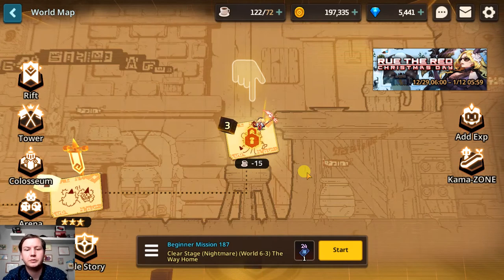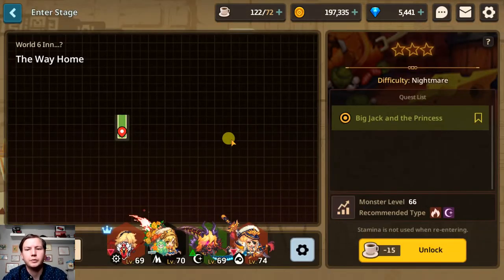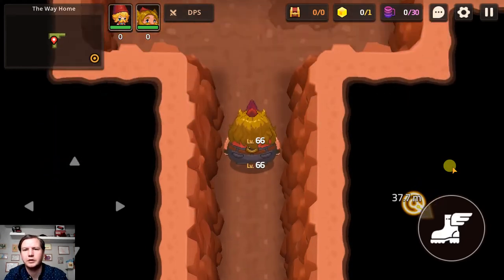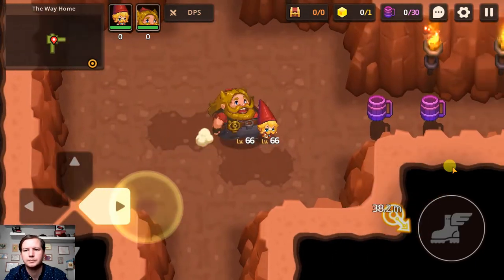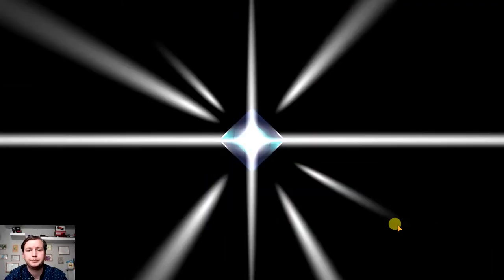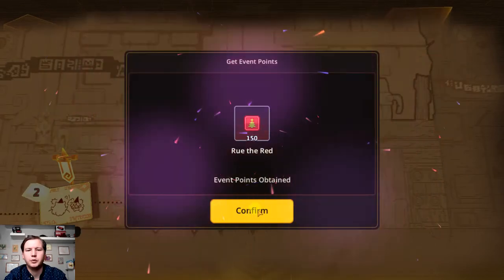Guardian Tales how to 3 star stage 6-3 nightmare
a walkthrough gameplay guide video of how I three star completed stage 6-3  nightmare in the game Guardian Tales